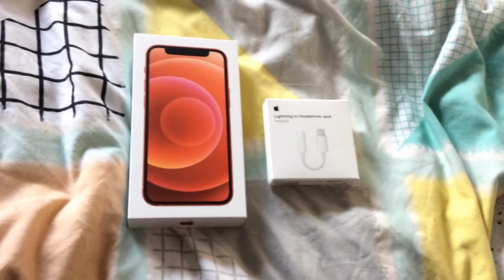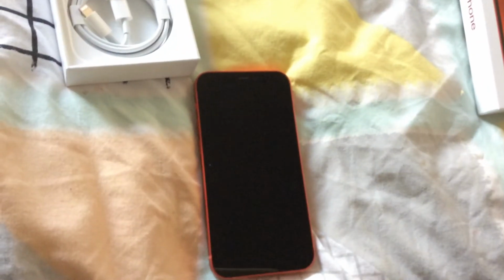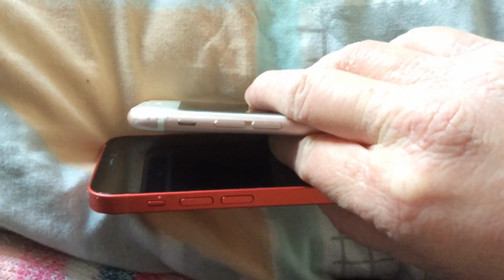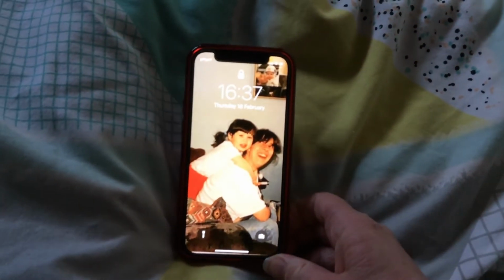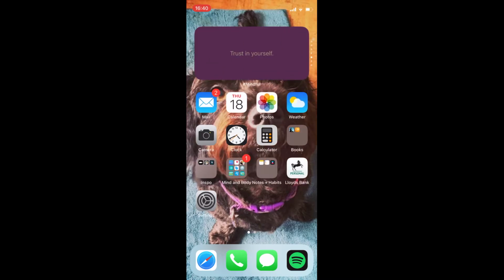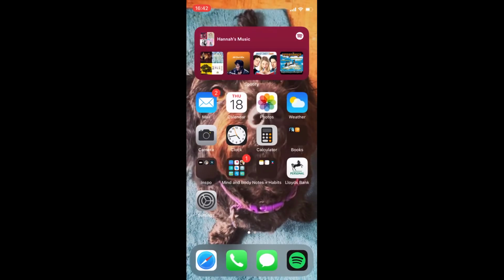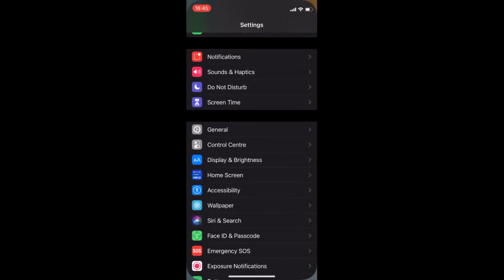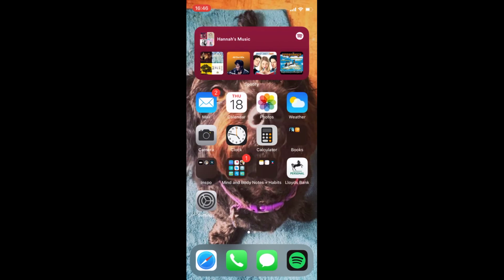♡ iPhone 12 MINI Unboxing + 1 Week Review! ♡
Let me know if you want those iPhone 6s Comparisons :)